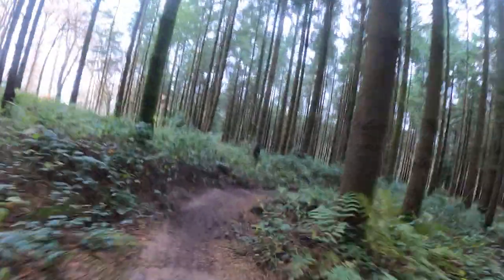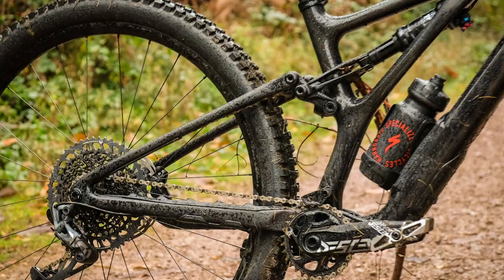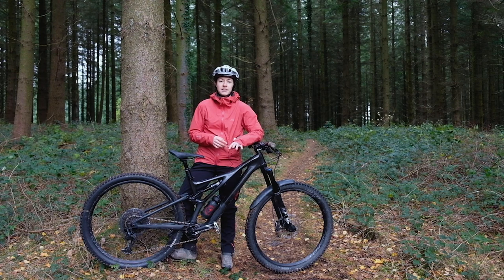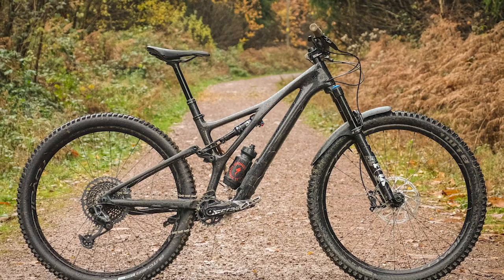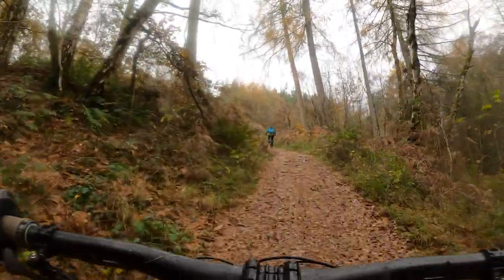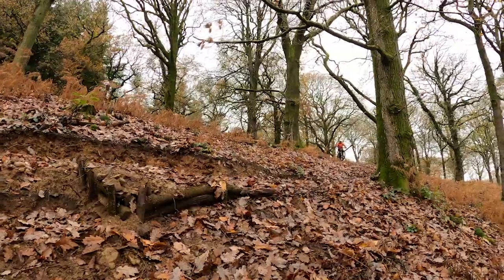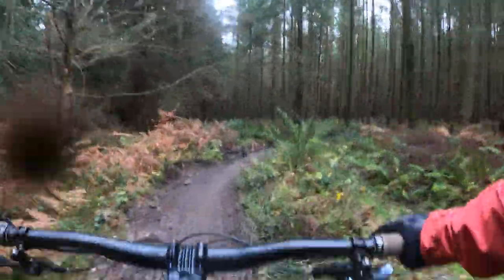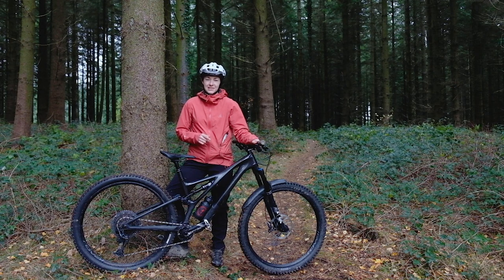Review - Specialized Stumpjumper Expert | Do new flex stays make a difference?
We review the new Stumpjumper Expert, that a carbon bike that now features flex stays rather than a horst link. The 2021 Stumpjumper is now a 29er only short travel trail bike with130mm of travel across the board - is it still just as good as the old bikes? And what do those flex stays feel like to ride? Rach tells all...

Visit our other channels:
Online - off.road.cc